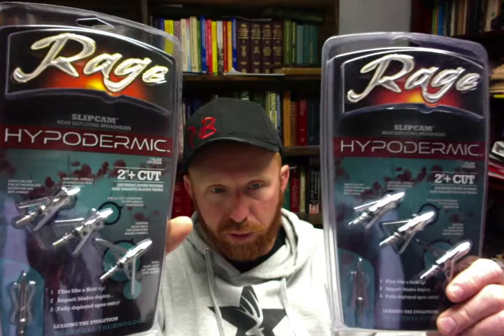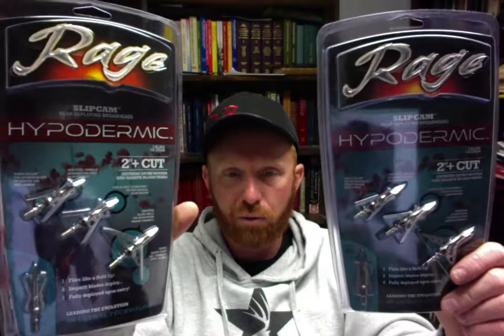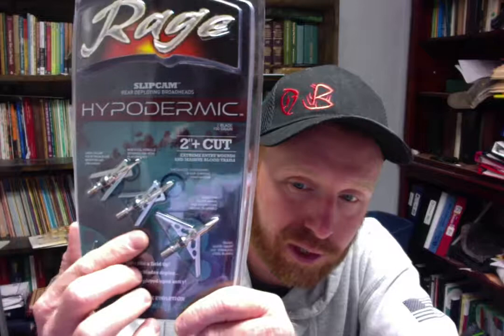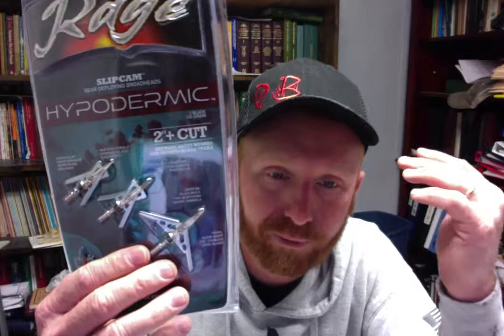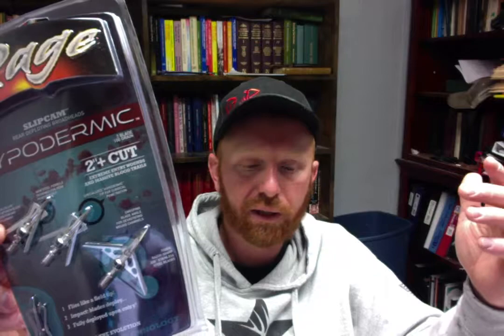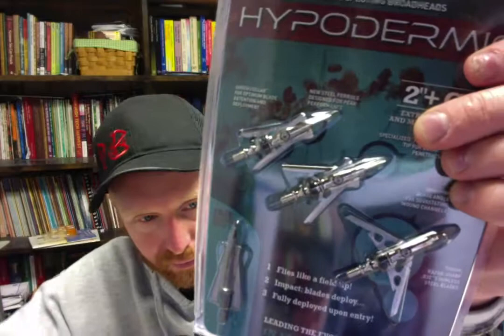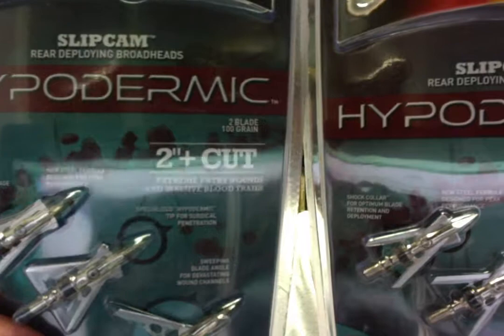Fake Rage and How to Tell Them Apart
Fake Rage Brodheads. What to look for.